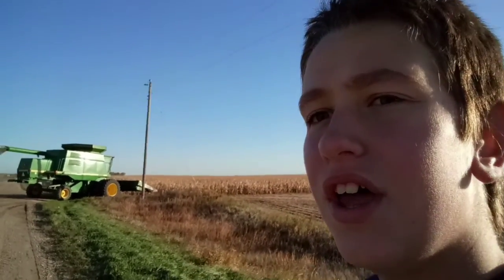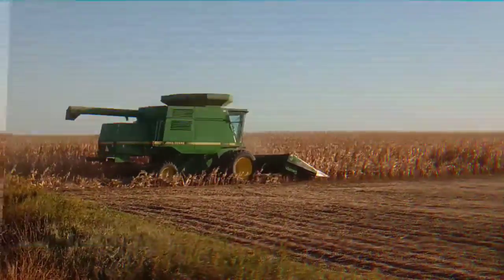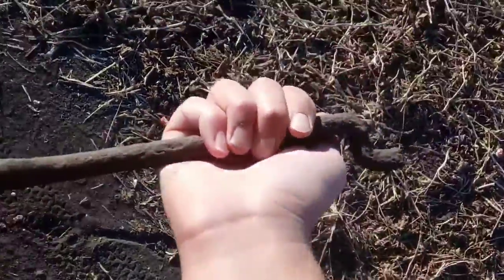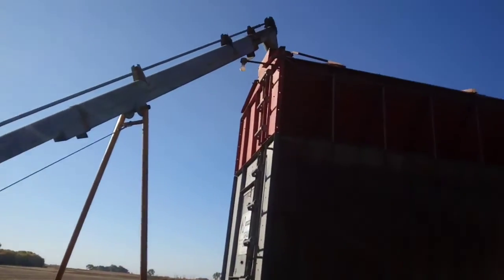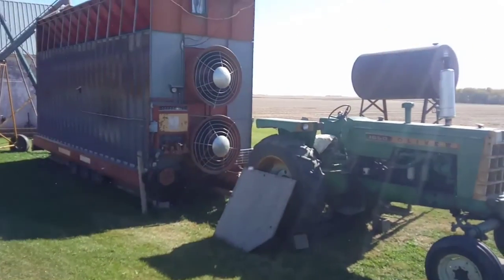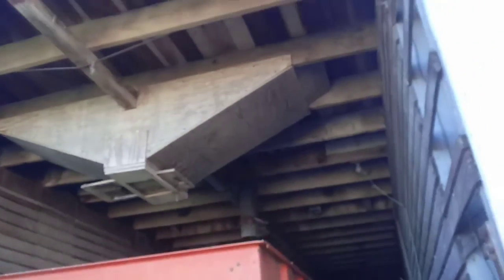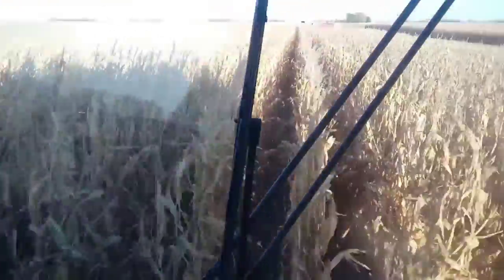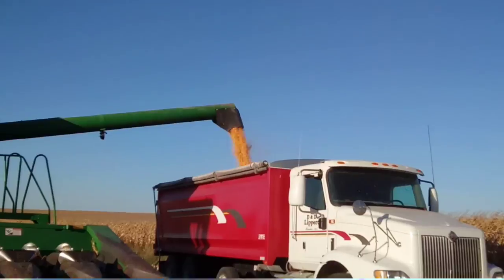Corn Harvest kickoff!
In this video we start corn. We also start to fill our new bin that was finished just 2 days before. Make sure to check out the channel for new videos often. M.T.F.